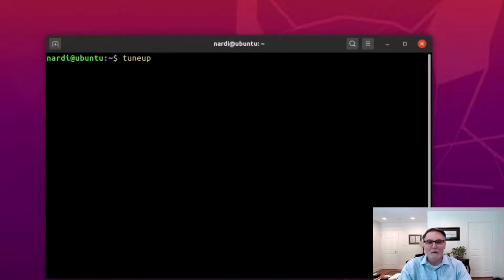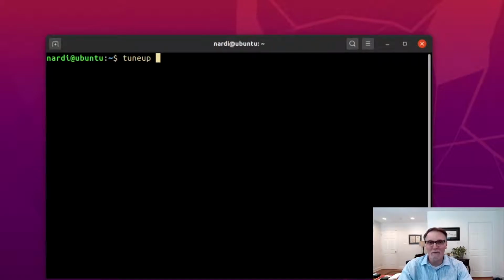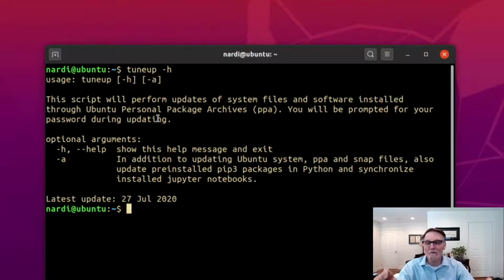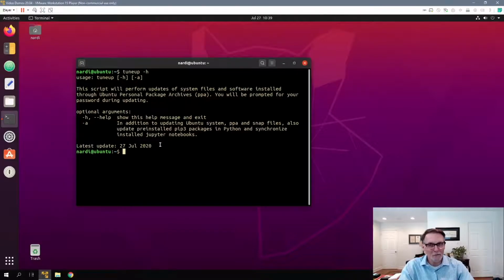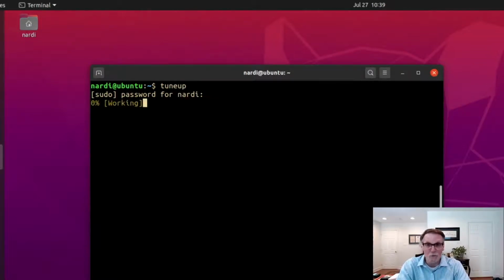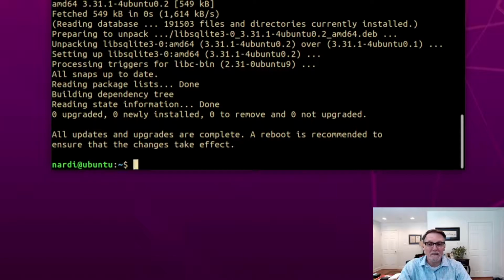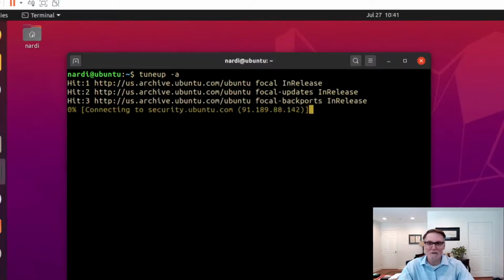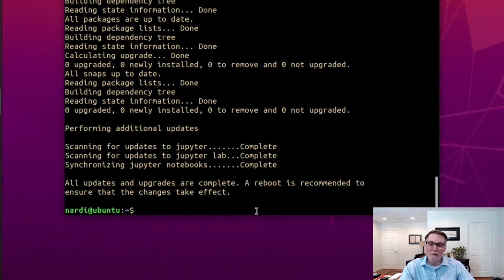Ubuntu Tuneup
A quick video to show you how to keep your Ubuntu VM at peak performance.